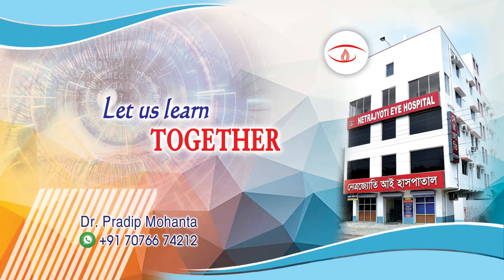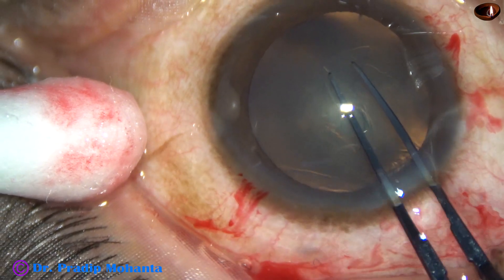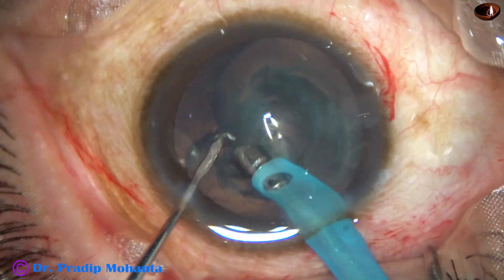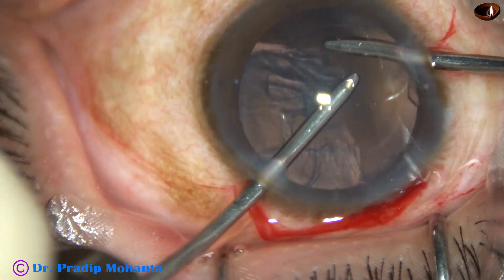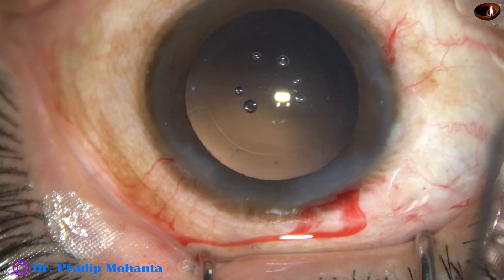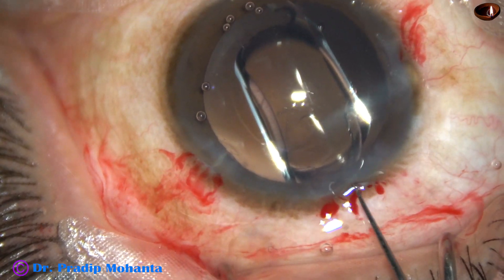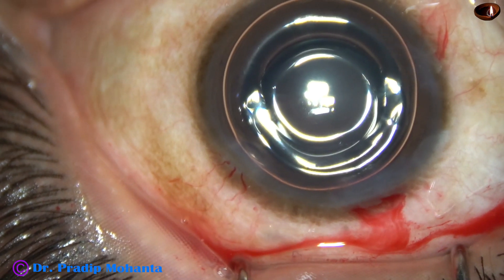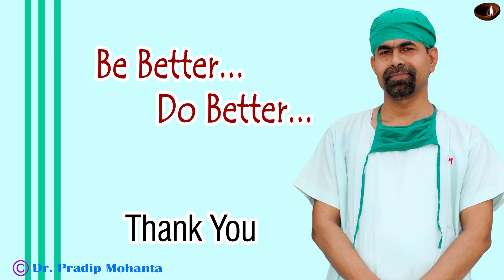Phacoaspiration and EYEHANCE IOL implantation : Pradip Kumar Mohanta, 9th Feb, 2020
Dear Friends,